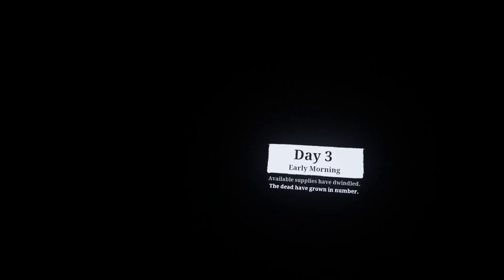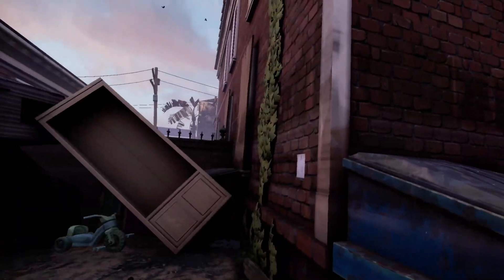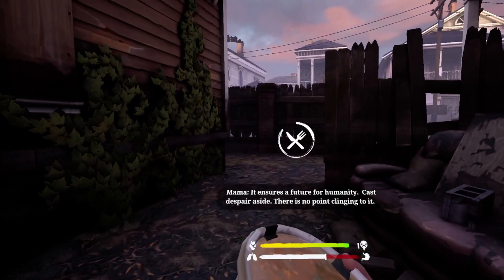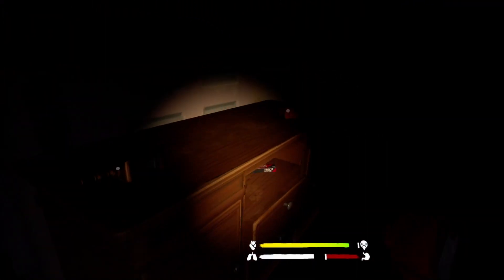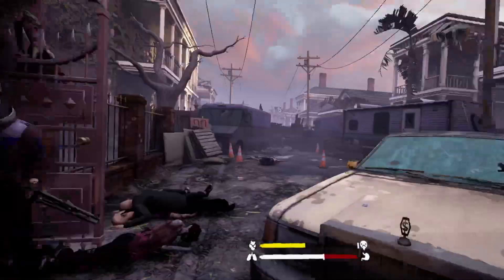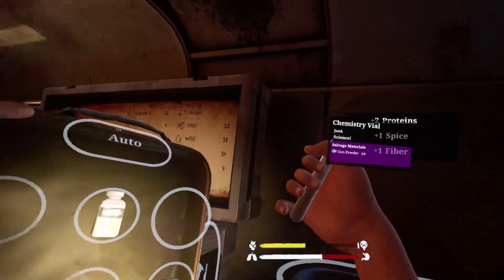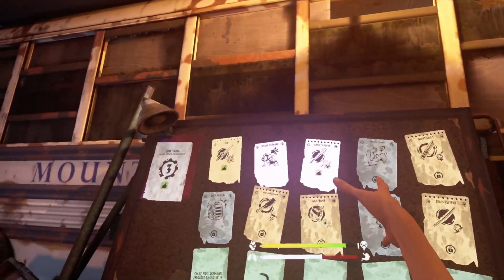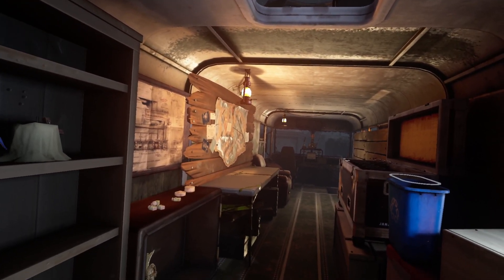The Walking Dead: Saints & Sinners - Part 2!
Watch as I stumble…. I mean stealth may way through Via Corolla.